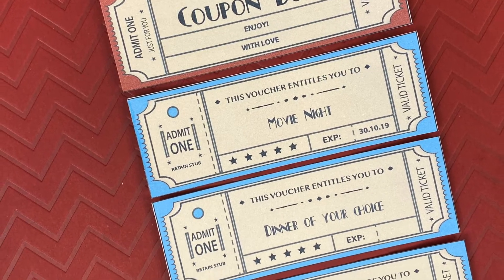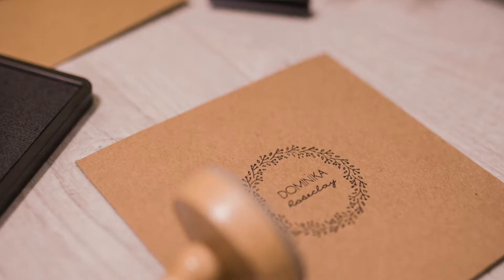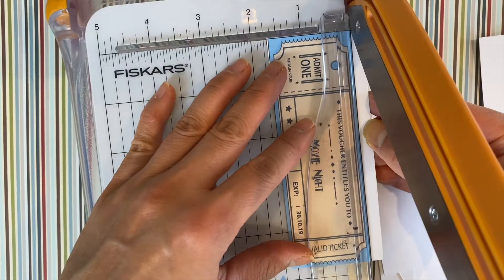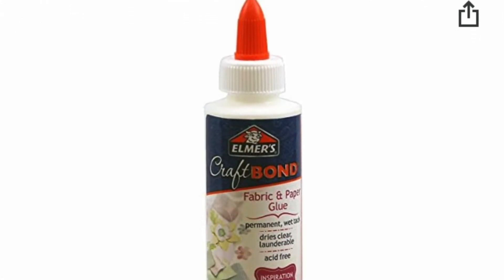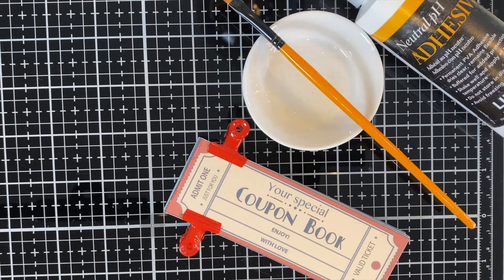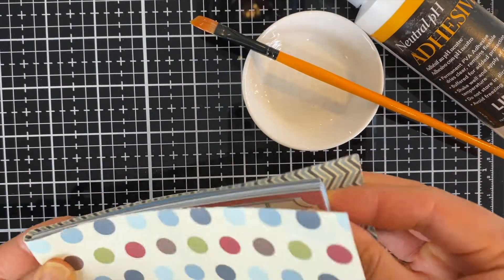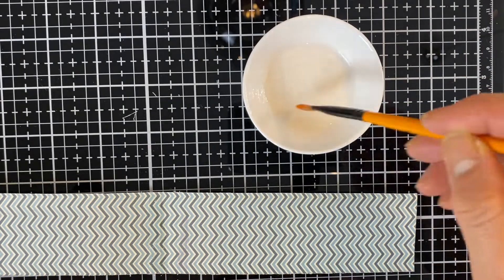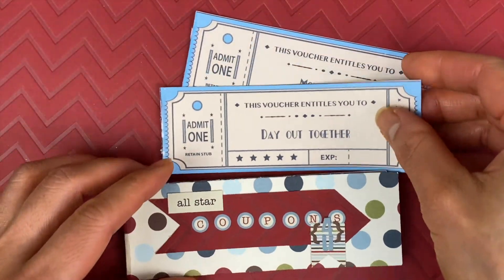An Easy Coupon Book Tutorial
This tutorial will show you how to make an easy tear off coupon book in 5 minutes.  This easy DIY can be added to your greeting cards, mini scrapbook albums and journals for a more interactive experience.  Join me as we craft this easy tear off coupon book together.

Chapters:
0:00 Intro
0:31 The Coupon Book
1:38 Book Cover

Featured in this video: